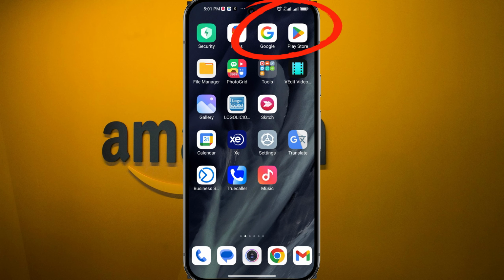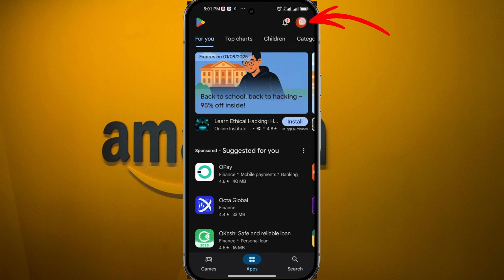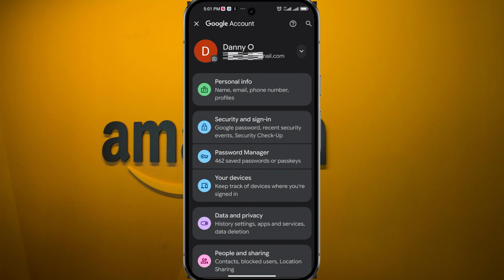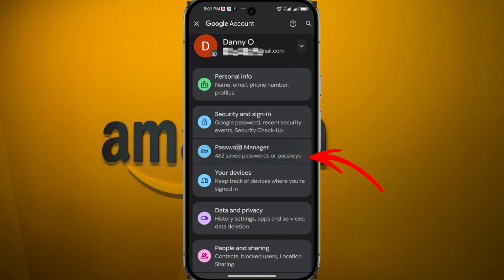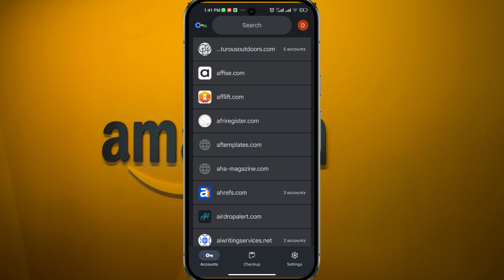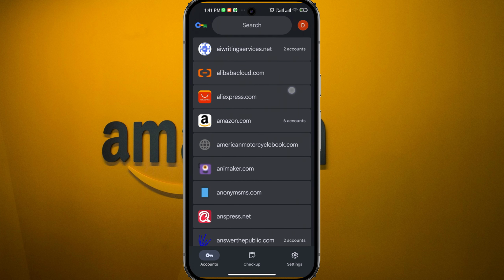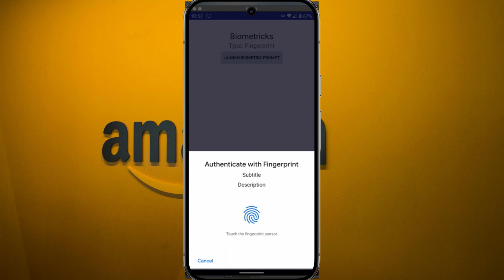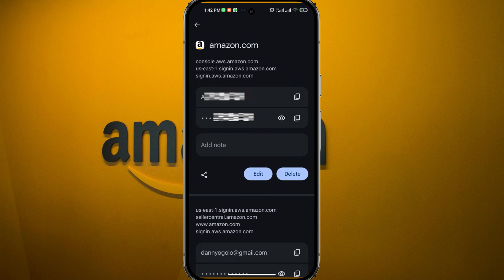How to Find Forgotten Amazon Password on Android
This video tutorial explains in detail how to find forgotten amazon password on android using a simple, secure method.

We show you the fastest way to get your account details and how to find out your amazon password. The method we cover is ideal for anyone who has saved their passwords on their Android phone. It provides a simple solution for when you find yourself in the position of asking, "if we forgot your amazon password?". This guide is your ultimate solution to accessing your login details safely.

This guide also explains how to find your amazon password on fire tablet if you have one. You will learn the exact steps to follow to recover your password and regain access. By the end of this video, you'll know exactly how to find password on amazon for your shopping and account management needs, giving you peace of mind.